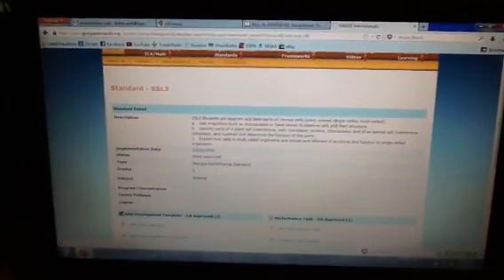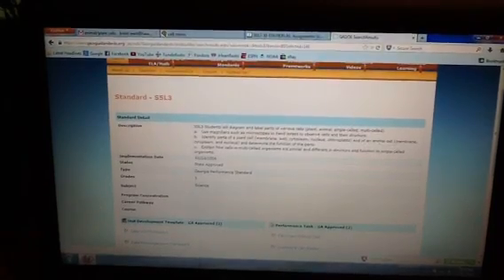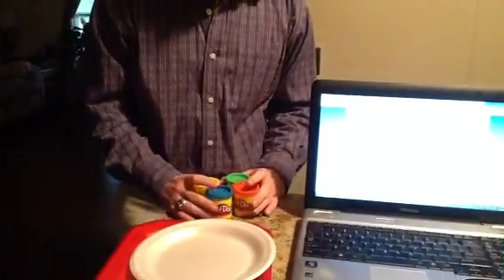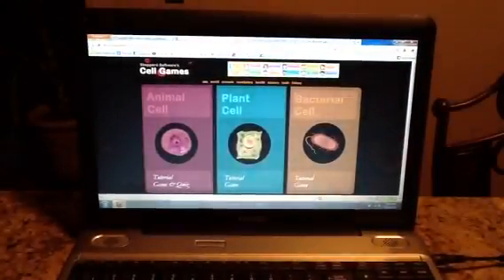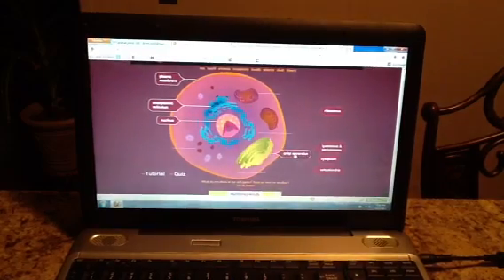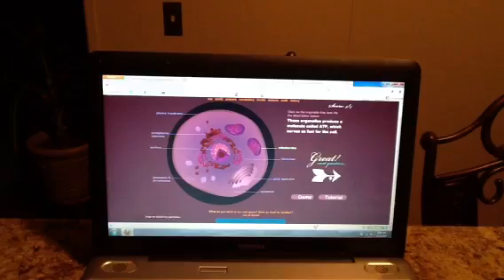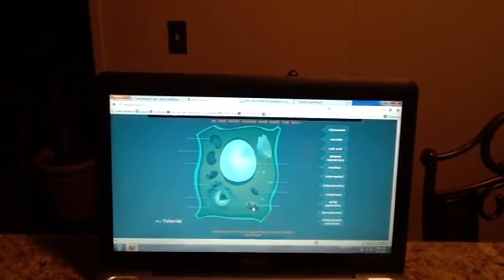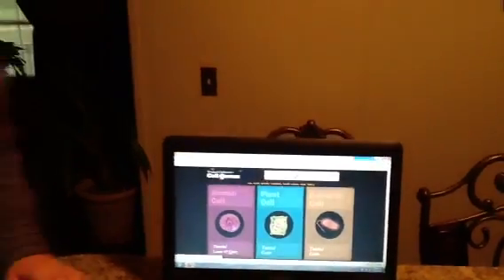Plant and Animal Cells -S5L3